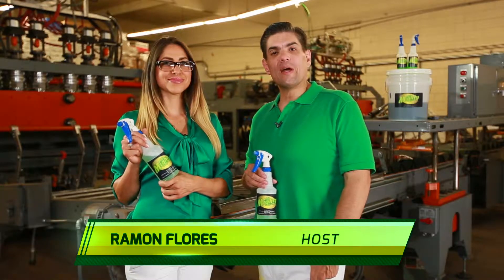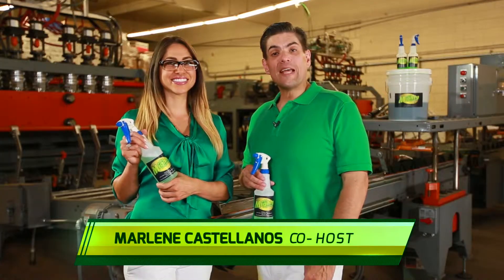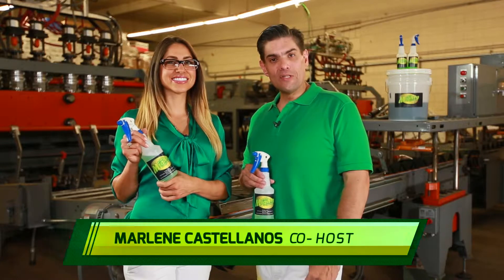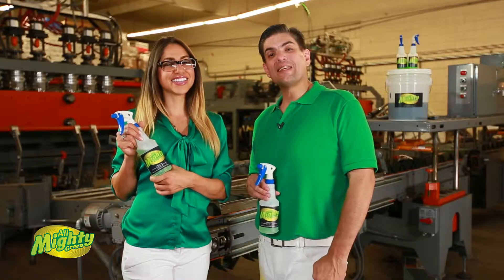All mighty green test #3 heavy grease